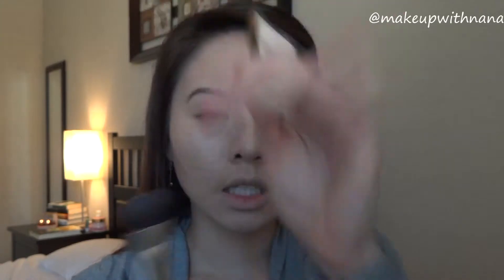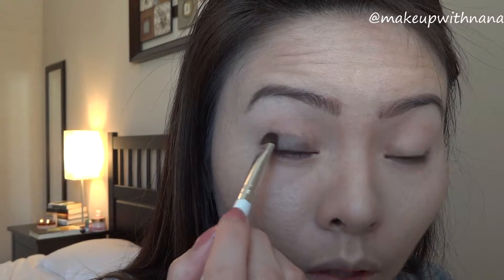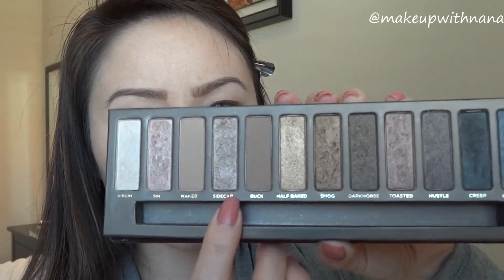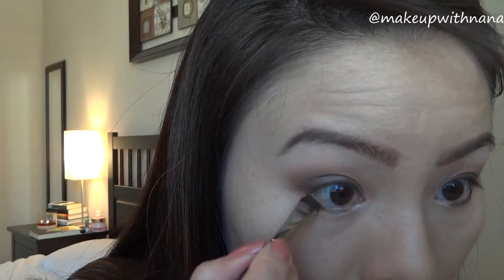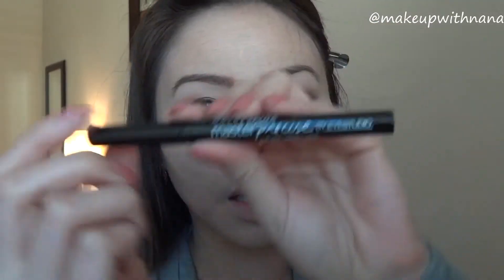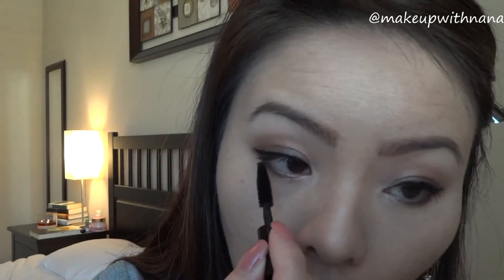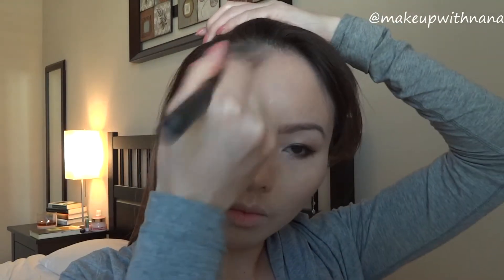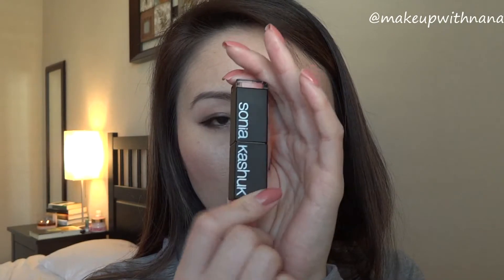Smokey Eyes for Mono Lid Asian Eyes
Eyes:
Urban Decay Primers
Wet N' Wild in Brulee
Urban Decay Naked Palette - Hustle, Naked, Sidecar
Maybelline Eye Studio Master Precise Ink Pen Eyeliner
M.A.C. Mascara

Face:
Kat Von D Foundation
Korean Powder forgot the Brand name
NARS Bronzer in Laguna
Hourglass Blush Trio
Hourglass Highlighter Trio

Lips:
Sonia Kashuk Satin Luxe Lip Color in 82 Nude Pink

I have created another Smokey Eyes Look for Asian eyes for a friend who recently told me she is starting to play with some eye shadows but unsure how to do it for Asian shaped eyes. My friend, I hope this help.

Hope this help and if you want to get more information on some of what I am liking check out my blog.